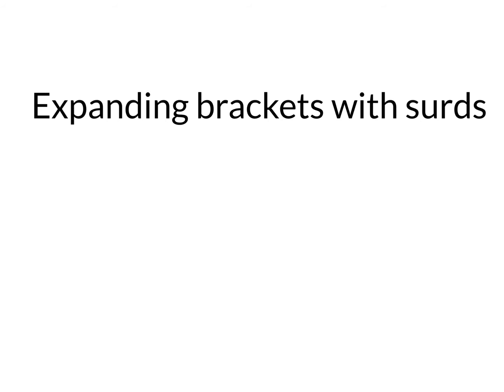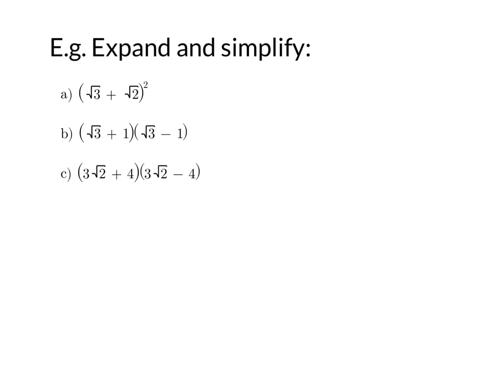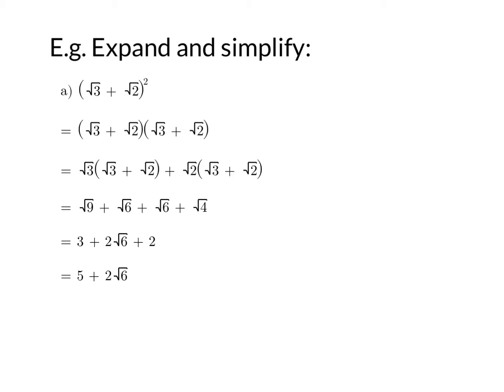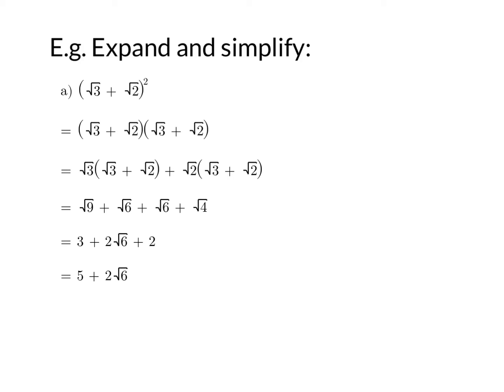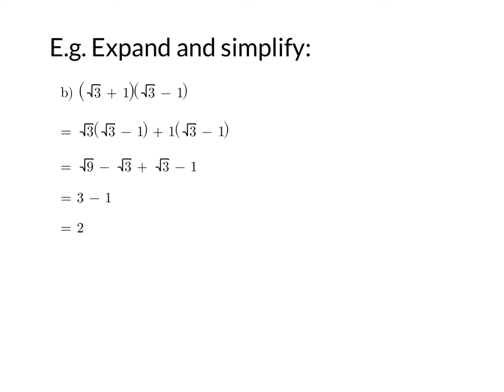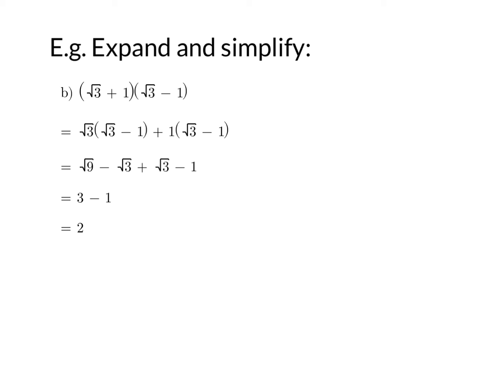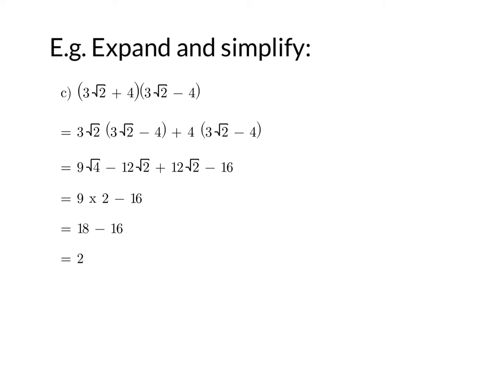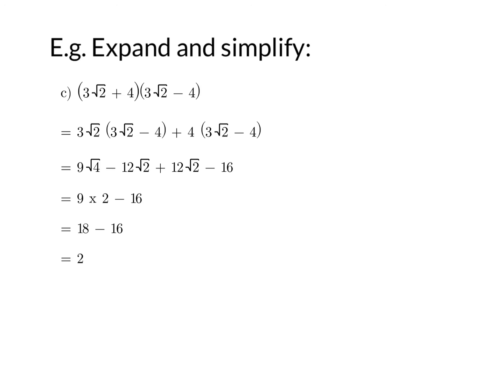Expanding brackets with surds.mp4